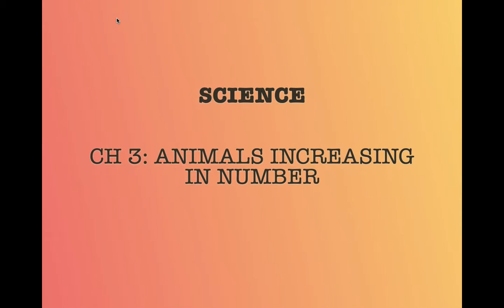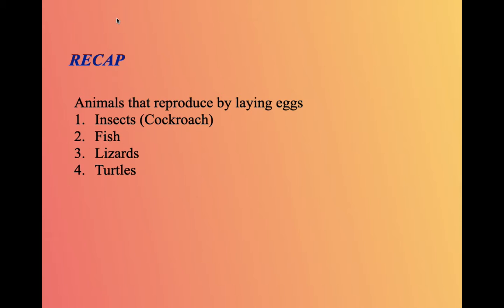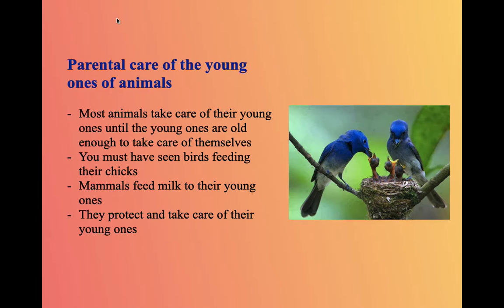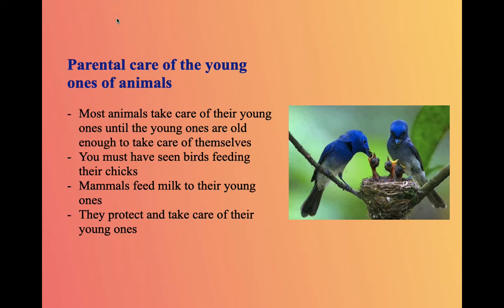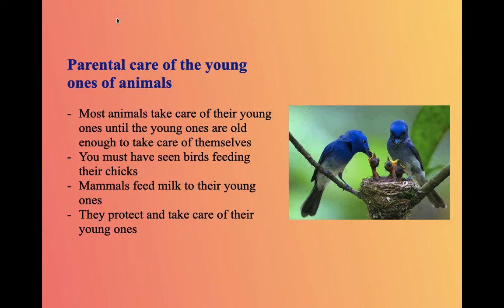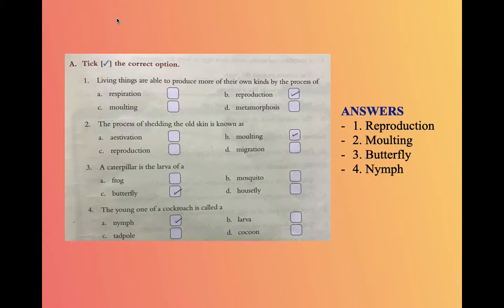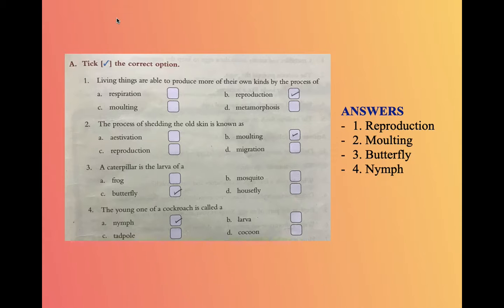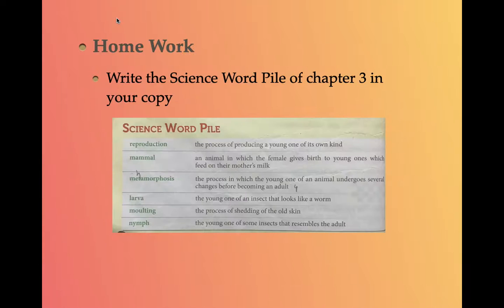IV SCI |7 JUNE|SUN|3 PRD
IV SCIENCE
Chapter: 3. Animals Increasing In Number
Parental care of animals